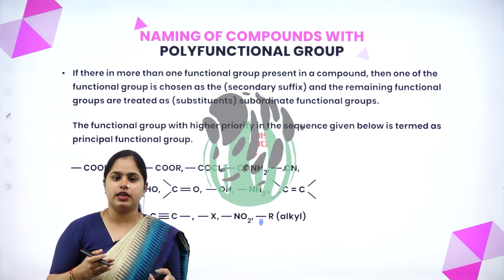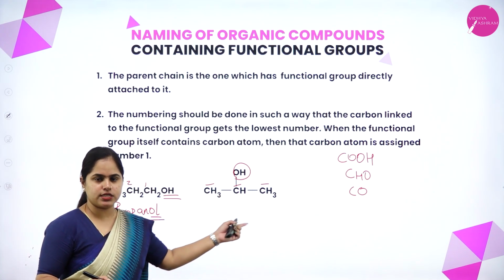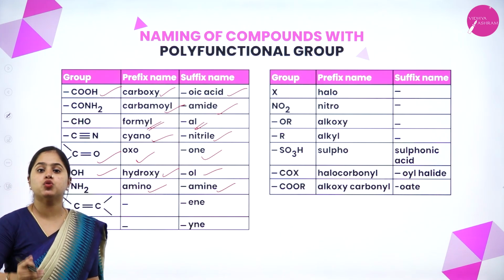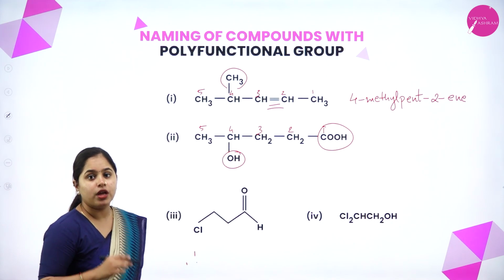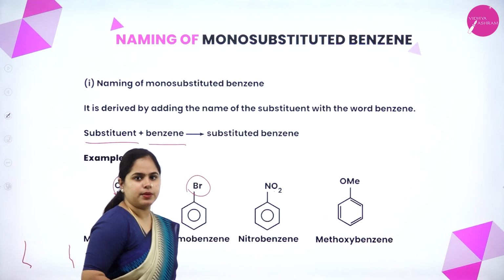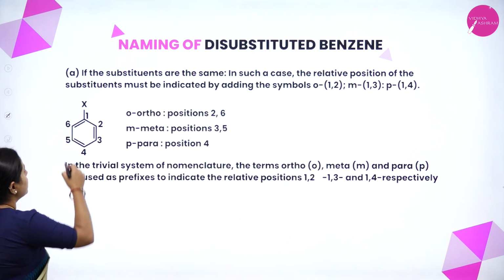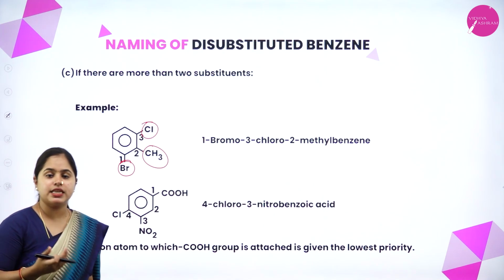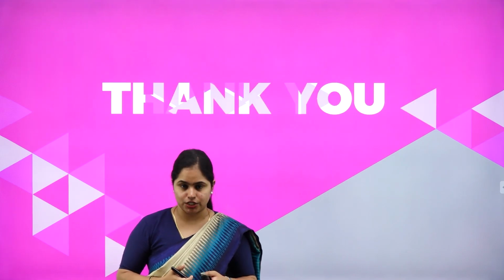DAY 27 | CHEMISTRY | I PUC | ORGANIC CHEMISTRY SOME BASIC PRINCIPLES AND TECHNIQUES | L4